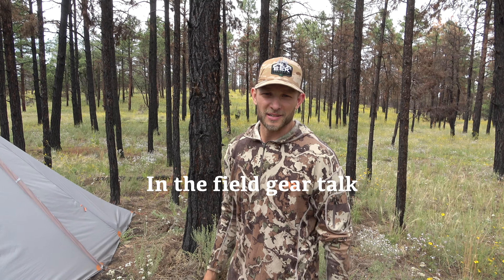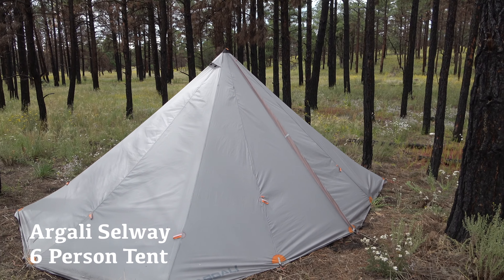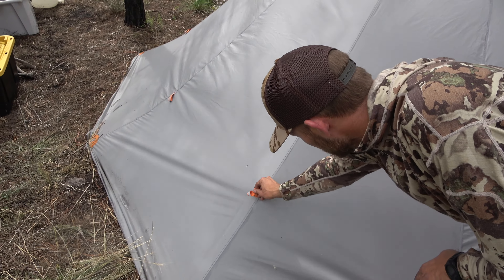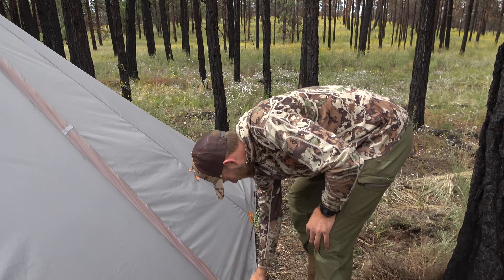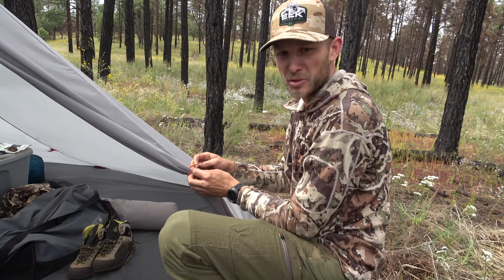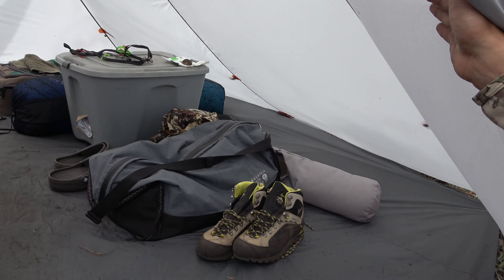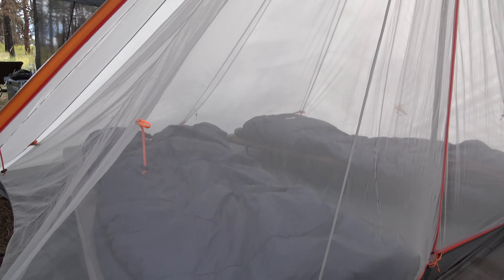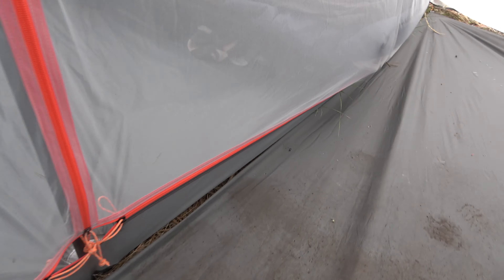Argali Selway 6P Tent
Take a walkthrough the Argali 6P Selway tent while we are chasing big screaming bulls in September. We have this set up as a lightweight base camp shelter with a half insert and half floor.